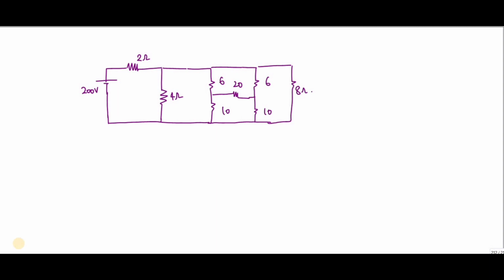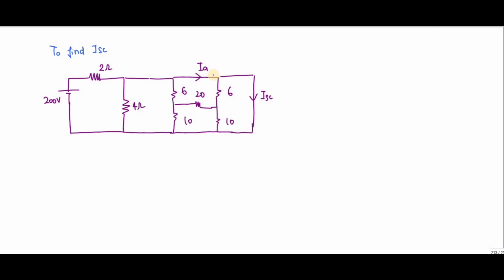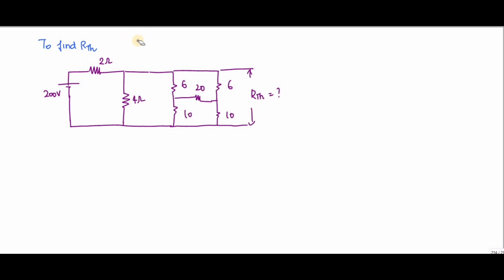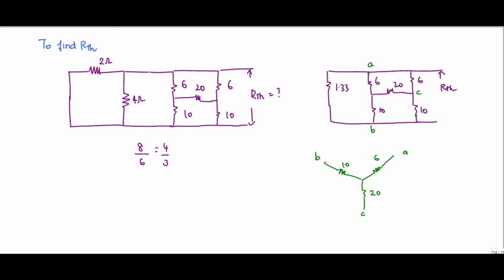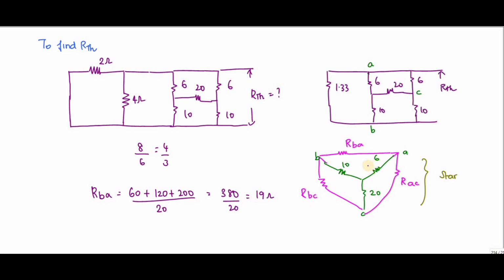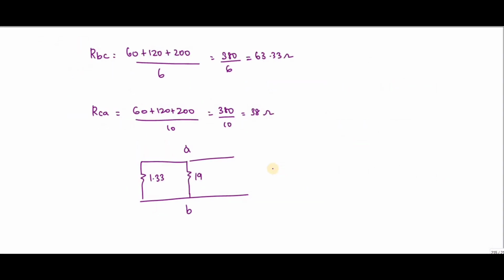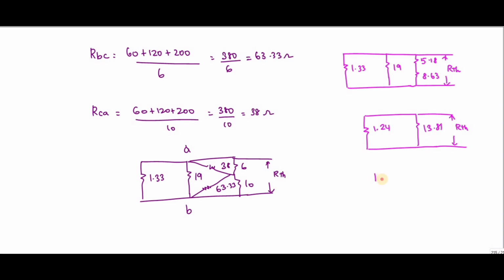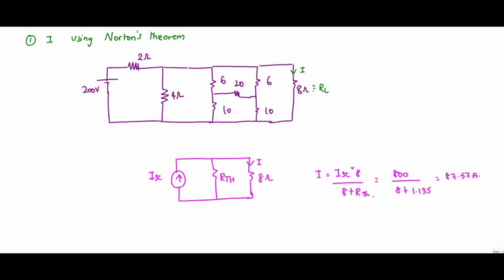Explanation of Norton's theorem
Norton’s Theorem (also known as the Mayer–Norton theorem) is defined as the principle that any linear circuit can be simplified to an equivalent circuit with a single current source and parallel resistance connected to a load. This simplified circuit is called the Norton Equivalent Circuit.

More formally, Norton’s theorem can be stated as:
“A circuit having any linear bilateral elements and active sources can be replaced by a simple two-terminal network consisting of an impedance and a current source, regardless of the complexity of the network.”